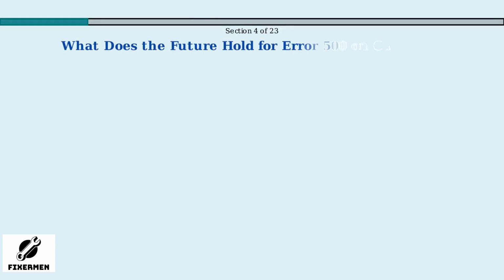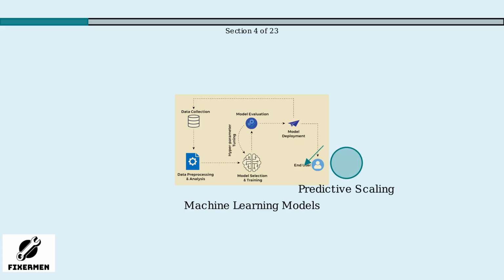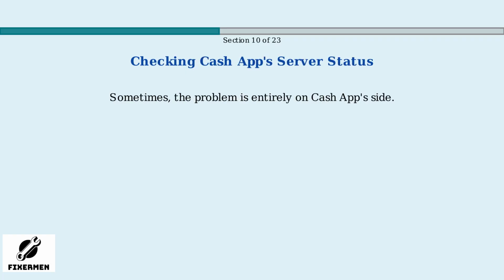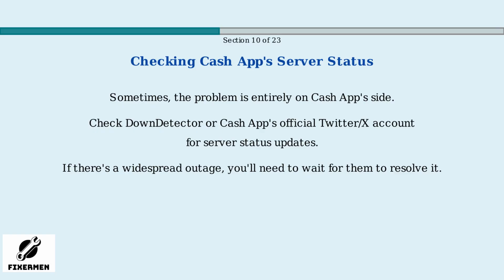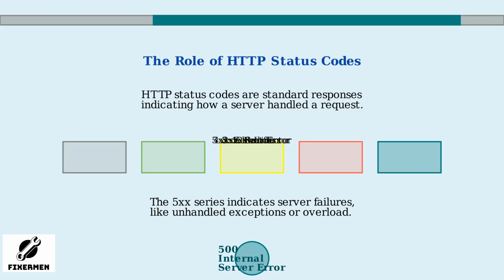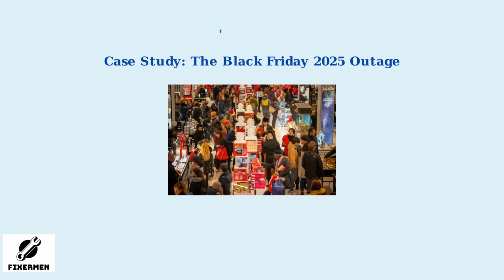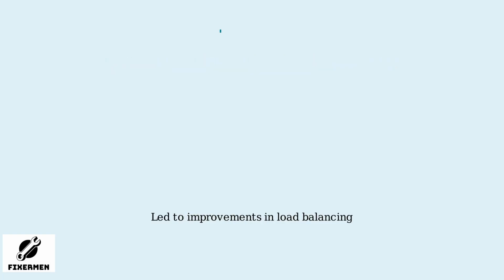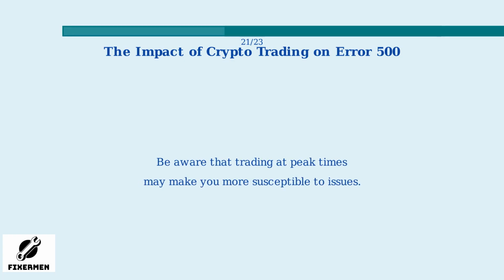Fix Cash App Error Code 500 Internal Server Error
Resolve Cash App Error Code 500 Internal Server Error with our step-by-step guide. Get back to seamless transactions quickly and easily.